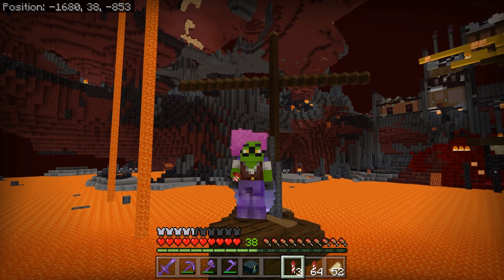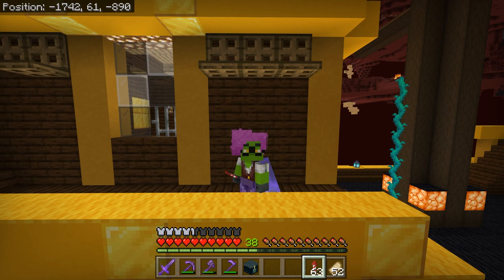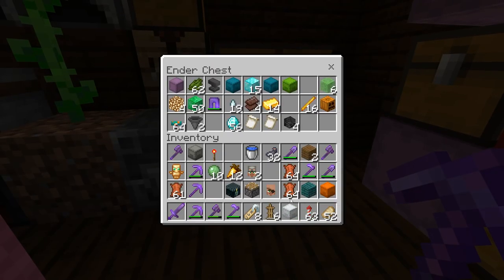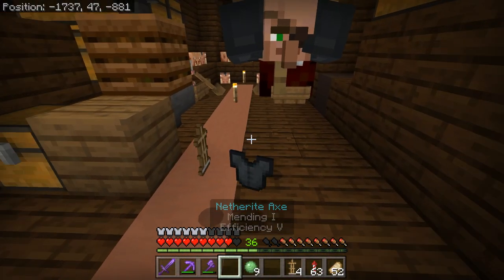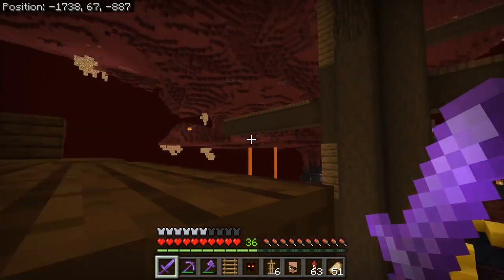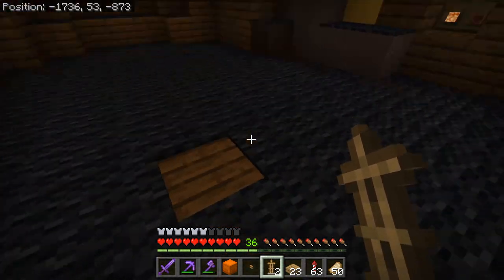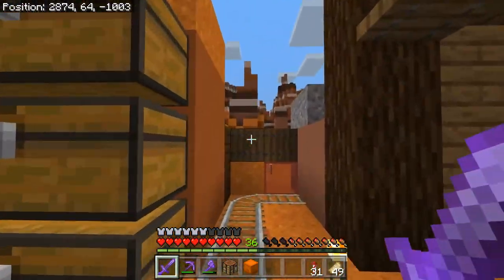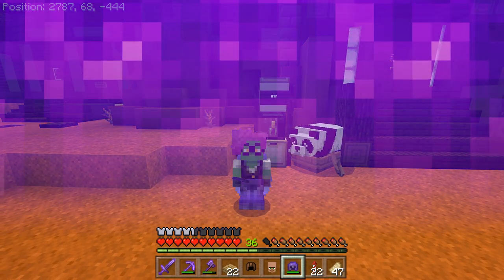Pirate accessories! - Truly Bedrock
Populating my pirate ship with artificially enhanced armorstands
Truly Bedrock SEASON 2 episode 30

Truly Bedrock is a private whitelisted Bedrock Edition Minecraft Server for content creators and YouTubers, featuring Let's Play, Role Play, and Machnima content. It runs on Windows 10 and is vanilla with a few custom add-ons, such as one player sleep, player heads, mob heads, poseable armor stands, and custom wandering traders. Currently it's running in Bedrock version 1.16.